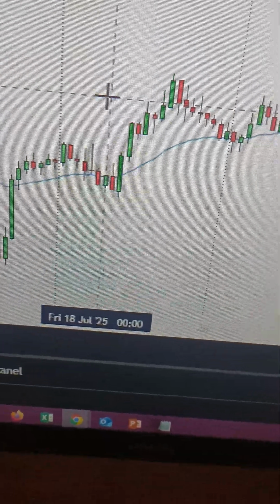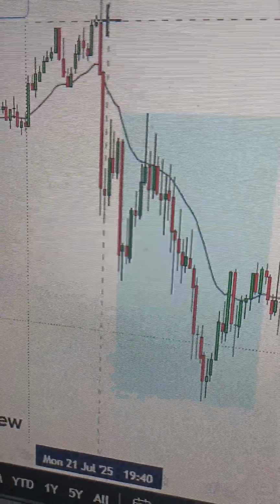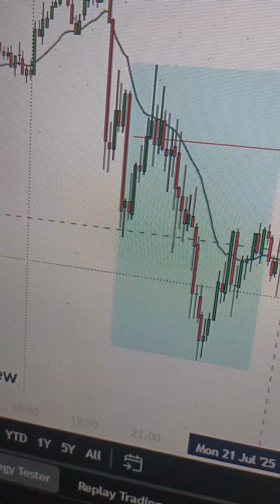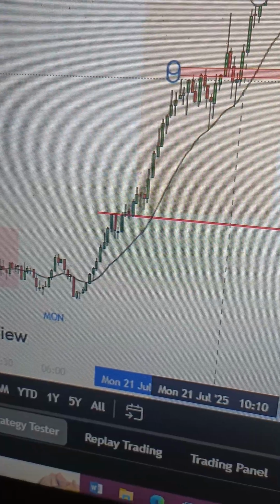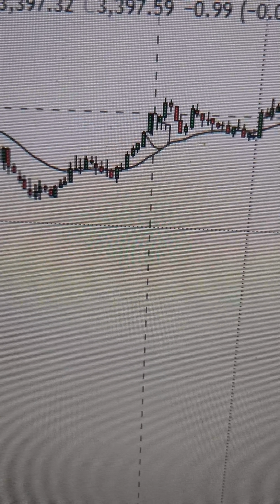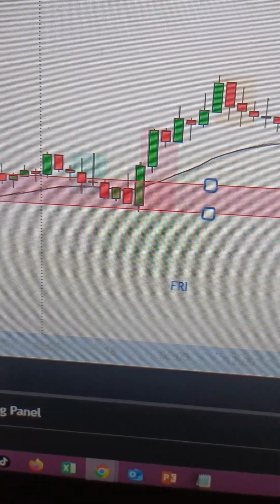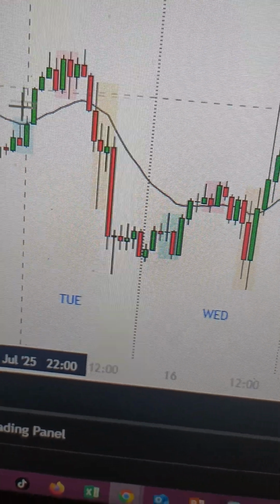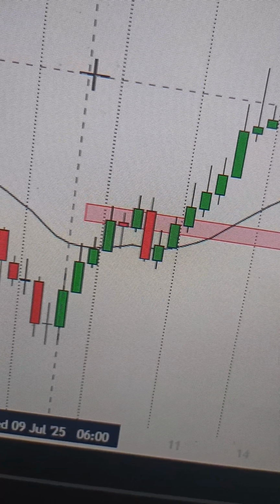20 EMA Gold Trading Strategy (XAUUSD): Catch Profitable Trends Easily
Are you struggling to find consistent entries and exits when trading gold? In this video, I break down how to use the 20 EMA (Exponential Moving Average) to trade XAUUSD with confidence. Whether you're a beginner or an experienced trader, this simple but powerful moving average strategy will help you:

✅ Identify trend direction early
✅ Enter high-probability trades with precision
✅ Avoid false signals and fakeouts
✅ Ride winning trades with less stress

You'll learn how to combine the 20 EMA with price action and key support/resistance zones to catch the best gold setups in real-time.

📌 Timestamps:
00:00 - Intro
01:10 - What is the 20 EMA?
03:00 - Why 20 EMA works on XAUUSD
05:20 - Entry rules & confirmations
08:00 - Real chart examples
10:30 - Bonus tip to avoid fake signals

📊 Recommended Timeframe: 1H / 4H
📍 Pair: XAUUSD (Gold/USD)